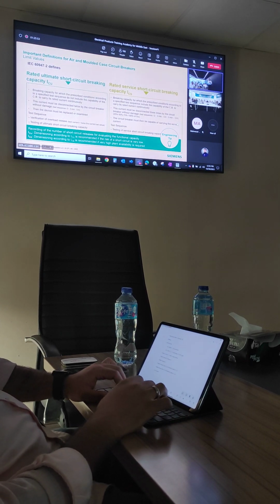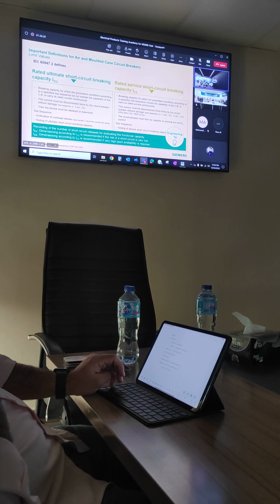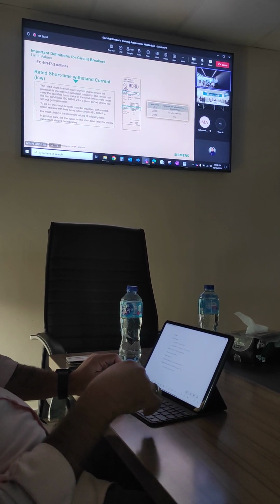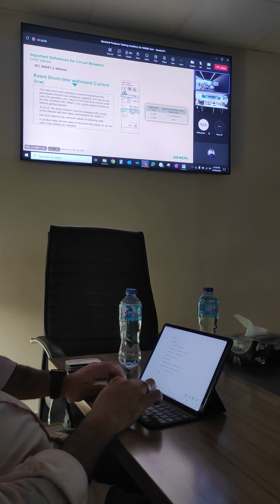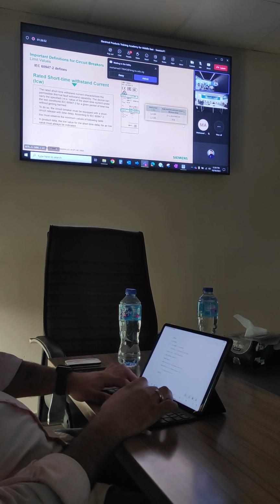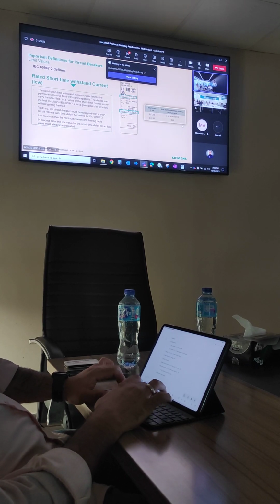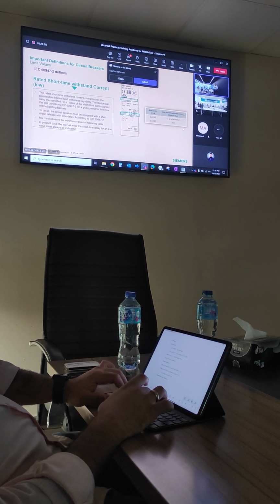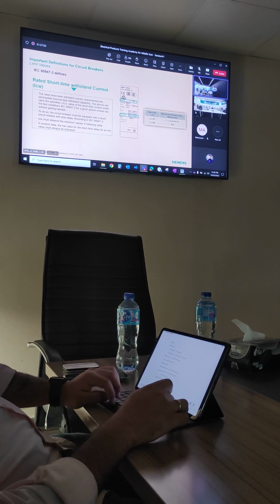information about circuit breakers ics and icu